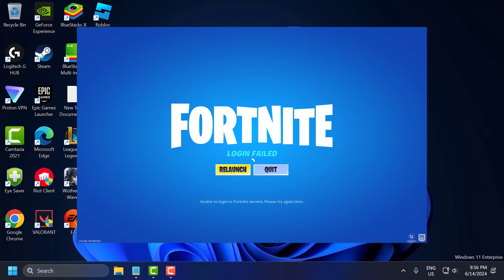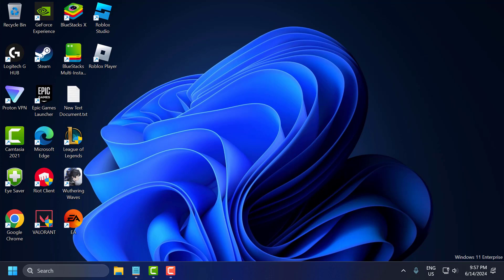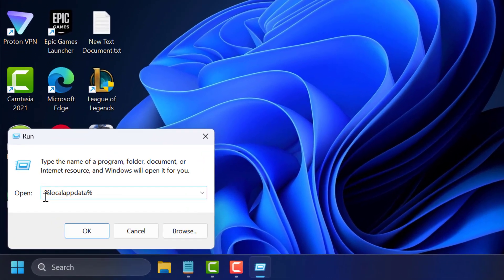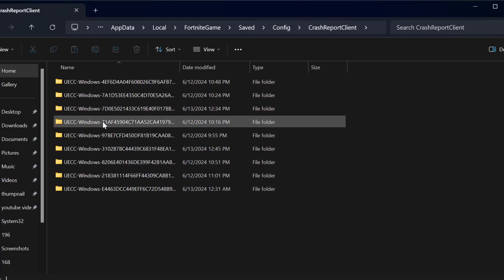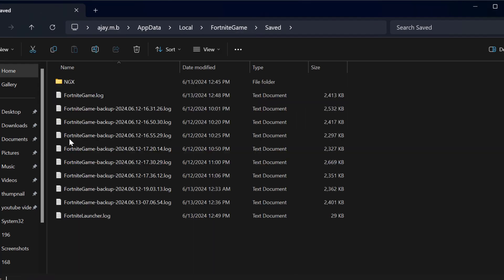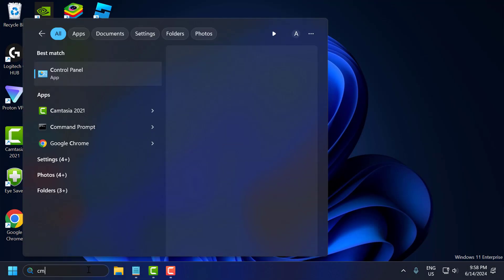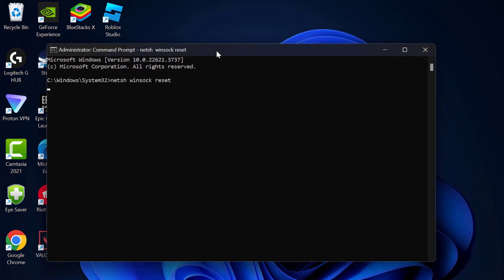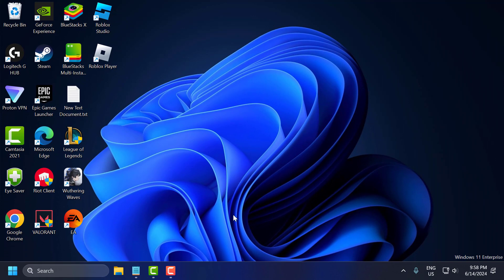How To Fix "Unable to Login to Fortnite Servers, Please Try Again Later" (Fix Login Failed)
If you're receiving the "Unable to login to Fortnite servers, please try again later" error message, it can prevent you from accessing and enjoying the game. This issue can be due to server outages, network problems, or account-related issues. To fix this login failed error, you can check the status of Fortnite servers, troubleshoot your internet connection, and ensure your account credentials are correct. Follow these steps to resolve the issue and get back to playing Fortnite without interruptions.

Command Used:
ipconfig /release
ipconfig /renew
ipconfig /flushdns

In This Tutorial :
how to fix fortnite login failed
how to fix unable to login to fortnite servers please try again later